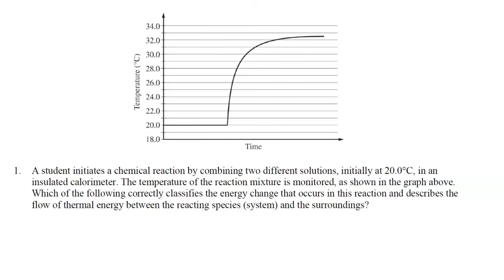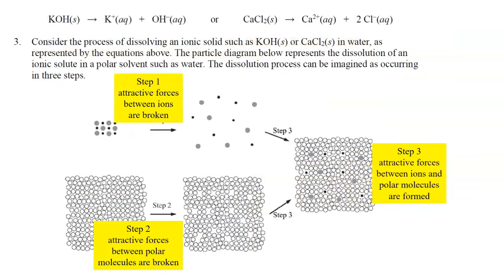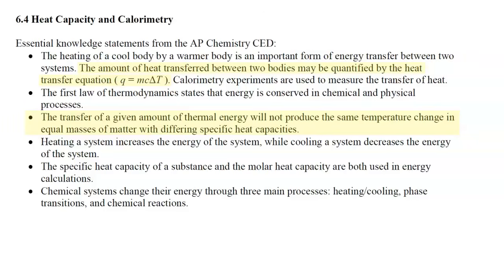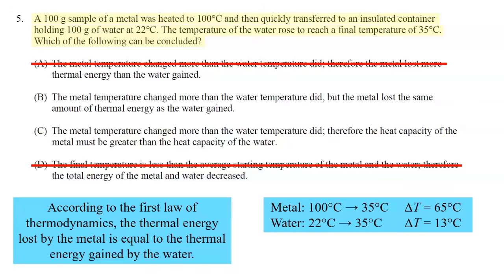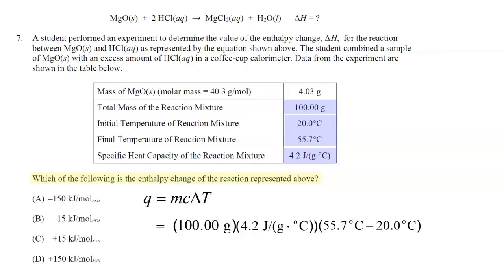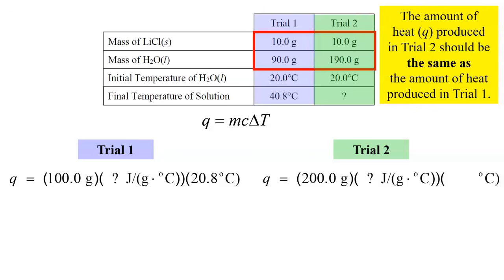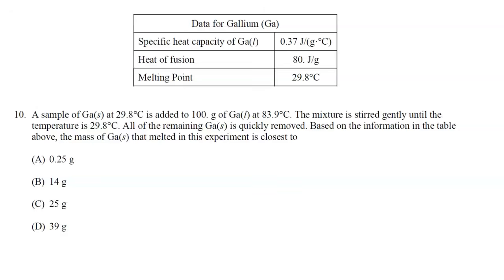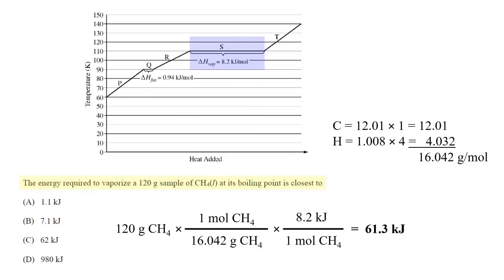Topics 6.1 - 6.5 MCQ Practice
Link to my AP Chemistry packet on Topics 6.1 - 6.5 MCQ Practice

0:00 Intro
0:20 Question 1
4:22 Question 2
10:39 Question 3
16:09 Question 4
20:51 Question 5
26:47 Question 6
30:21 Question 7
37:02 Question 8
43:30 Question 9
48:42 Question 10
54:39 Question 11